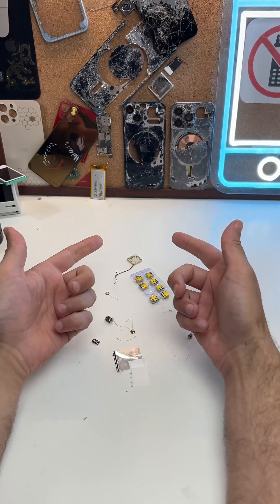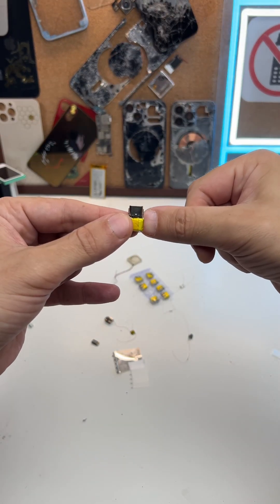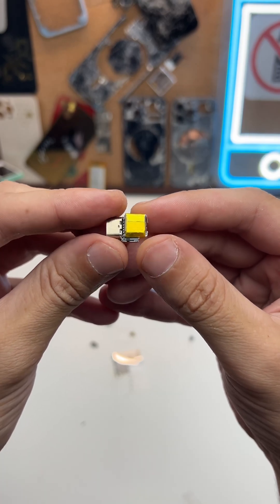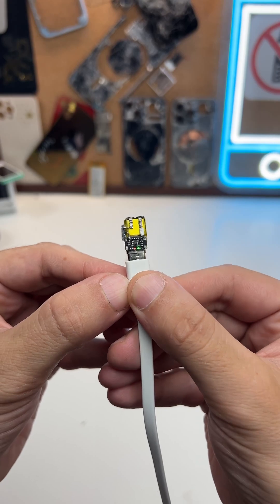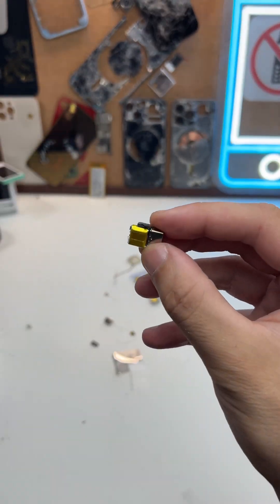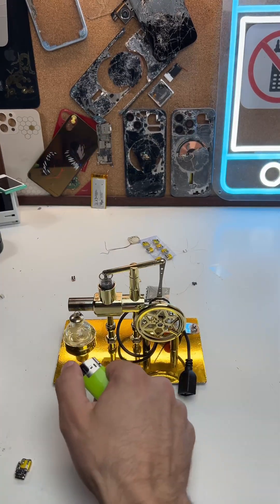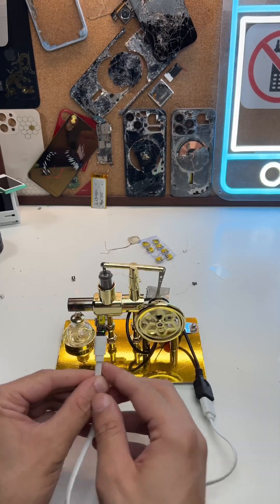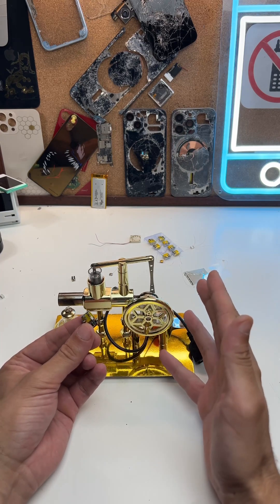Did i Just Make The Smallest Power bank ?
I did this for fun , but if you want to buy the parts and do something on your own use the below links :

- Mini Charging Board
- Mini Battery indicator